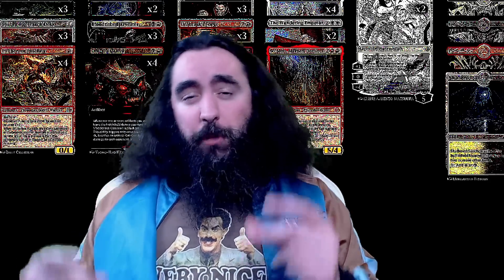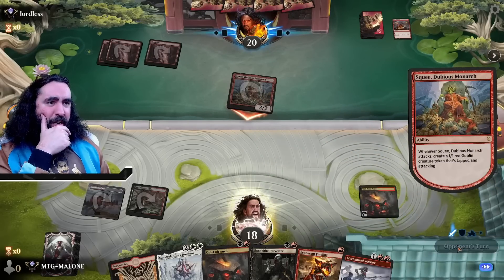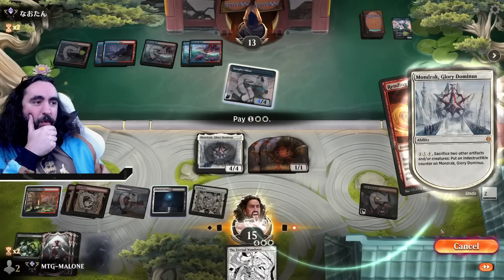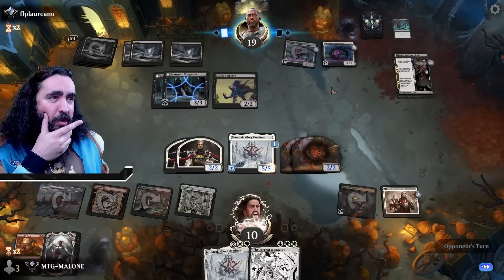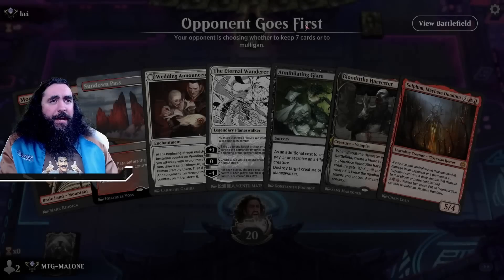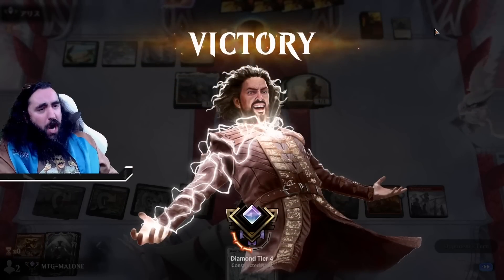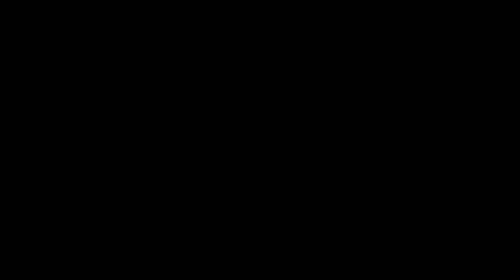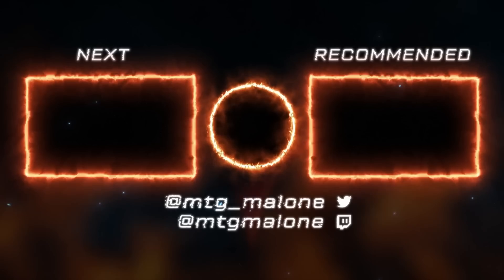☀💀🔥 DOUBLE DAMAGE DOMINUS IS INSANE | MTG Arena Standard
Today I present to you: GLORIOUS CARNAGE! OH MY SWEET BABY JESUS! Who ever made this card deserve a hug!

Deck
6 Mountain (ONE) 270
2 Infernal Grasp (MID) 107
2 Shattered Sanctum (VOW) 264
4 Mondrak, Glory Dominus (ONE) 23
3 Bloodtithe Harvester (VOW) 232
4 Blackcleave Cliffs (ONE) 248
3 Annihilating Glare (ONE) 80
3 Urabrask's Forge (ONE) 153
4 Oni-Cult Anvil (NEO) 230
3 Wedding Announcement (VOW) 45
3 Mishra's Research Desk (BRO) 162
6 Plains (ONE) 267
3 Mechanized Warfare (BRO) 139
4 Exuberant Fuseling (ONE) 129
3 Sundown Pass (VOW) 266
2 Swamp (ONE) 269
2 The Wandering Emperor (NEO) 42
2 The Eternal Wanderer (ONE) 11
1 Solphim, Mayhem Dominus (ONE) 150

00:00:00 - Deck Pic
00:07:54 - Glorious Games
01:01:18 - Get Outta Here